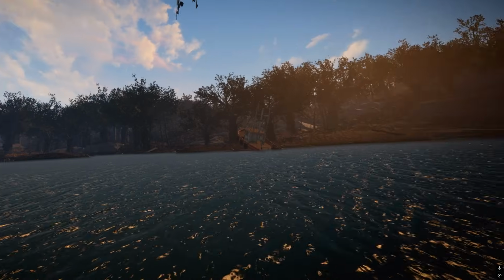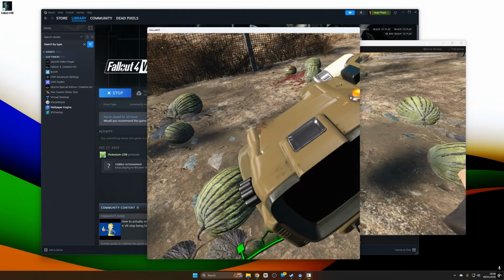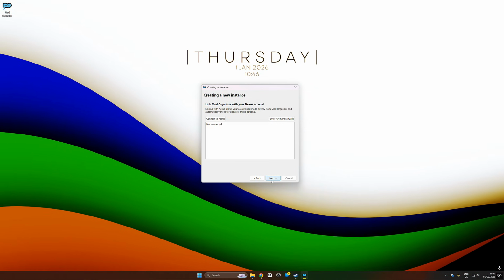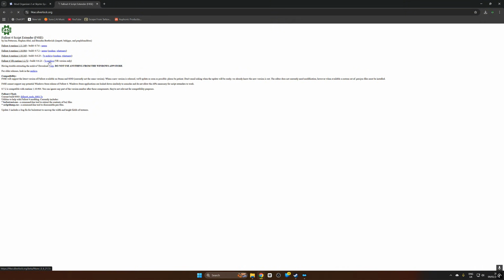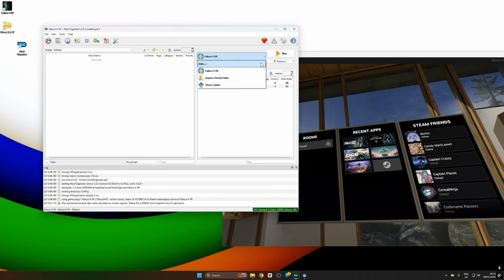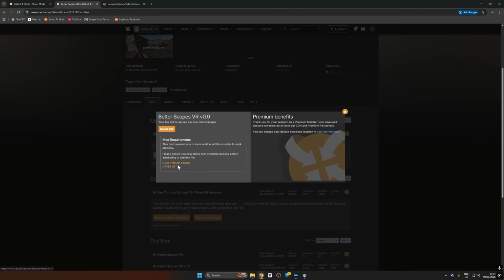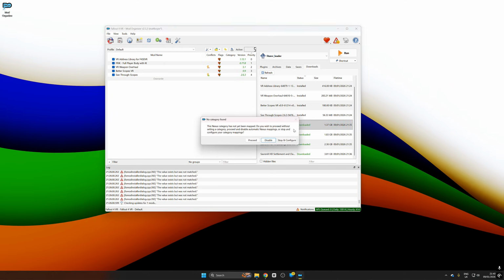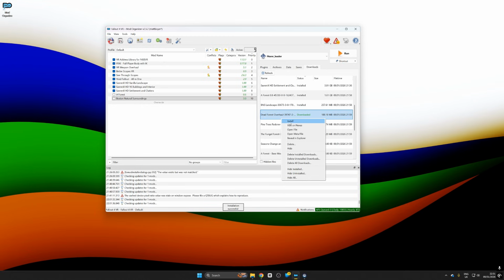How To Mod Fallout 4 VR - Step By Step Guide For 2026 With Recommended Mods - Mod Organiser 2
In this guide I will be explaining step by step exactly how to install mods for Fallout 4 VR. In this method we will use Mod Organiser 2 and Nexus Mods. I will list which mods I would recommend and which are up to date for 2026.

Please check out this description below for the list of mods I installed in this video & also for the correct custom INI script.

Fallout 4 custom INI:

[Archive]
bInvalidateOlderFiles=1
sResourceDataDirsFinal=

*Mod list (Including prerequisites)*
CORE:
VR Address Library for F4SEVR
FRIK - Full Player Body with IK
VR Weapon Overhaul
Better Scopes VR
See-Through-Scopes
Vivid Fallout - All in One

TEXTURES:
SavrenX HD Vanilla Landscape
SavrenX HD 1K Buildings and Interior
SavrenX HD Settlement and Clutters

TREES/NATURE:
A Forest
Boston Natural Surroundings
Dead Forest Overhaul
Pine Trees Redone
The Fungal Forest
Seasons Change - A Forest - Vivid Weather - TS - VR Compatibility Patch
A Forest Tree Trim
Seasons Change

LIGHTING/ADDITIONAL:
Console Util
Vivid Waters
NAC X - NATURAL AND ATMOSPHERIC COMMONWEALTH 10 - Legacy Edition
Fallout 4 VR Compatibility Patch for NAC X
PipBoy VR light
PhyLight

0:00 - Intro
0:33 - Install Fallout 4 VR
1:03 - Nexus Account & Download Mod Organiser 2
1:17 - Run Fallout 4 VR Once
1:40 - Install Mod Organiser 2
4:15 - Check Mo2 Is Linked To Nexus
4:28 - Install F4SEVR
6:02 - Run Fallout 4 VR Using F4SEVR
6:23 - Check Custom INI (see description)
7:01 - Download Core Mods
8:00 - Install Core Mods
8:35 - Run Fallout 4 VR (Test 1)
9:11 - Download Texture Overhaul Mods
9:33 - Install Texture Overhaul Mods
9:50 - Run Fallout 4 VR (Test 2)
10:10 - Download And Install Mods (see description)
11:27 - Outro